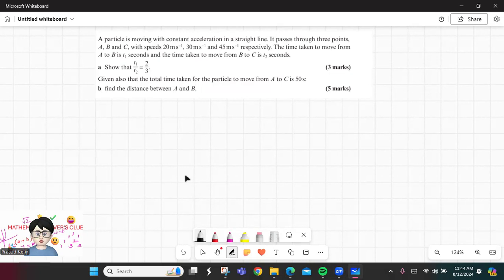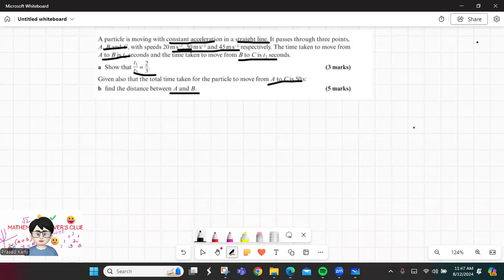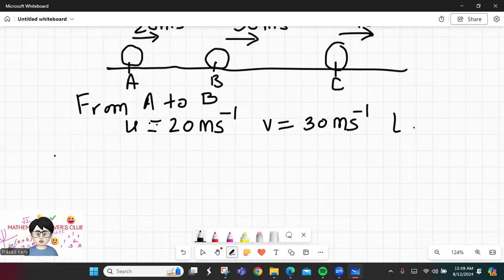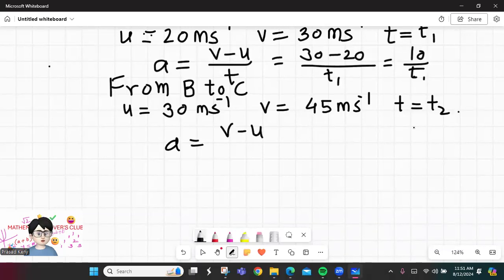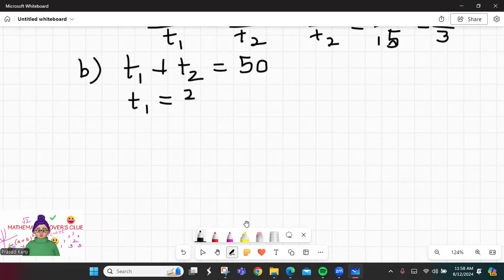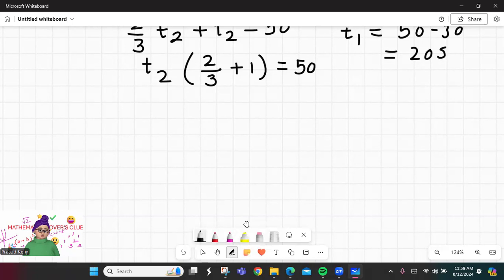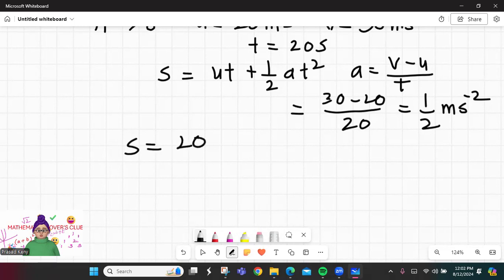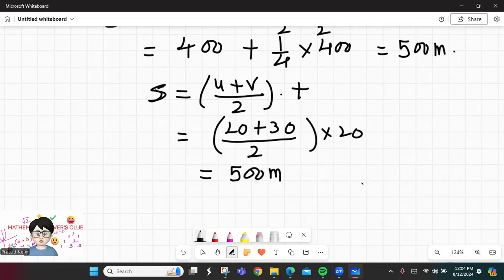Edexcel IAL mechanics 1 equations of motion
A problems fro the textbook the mechanics teacher discussing with students